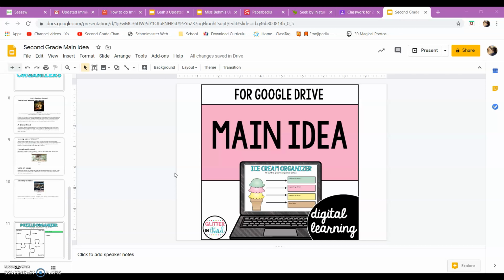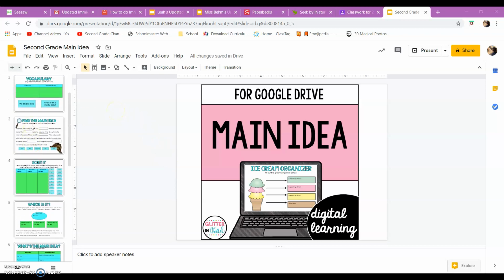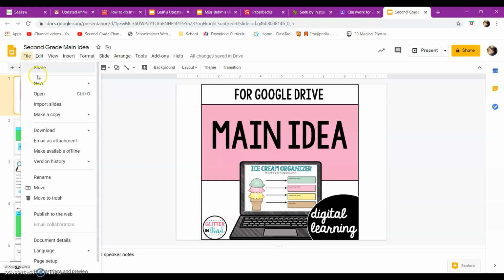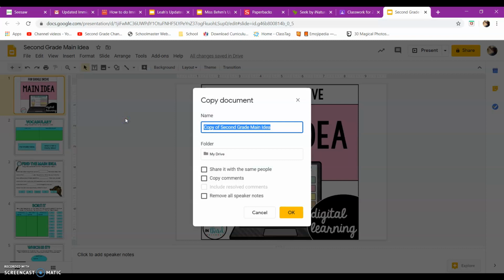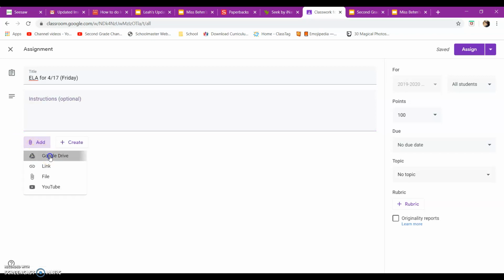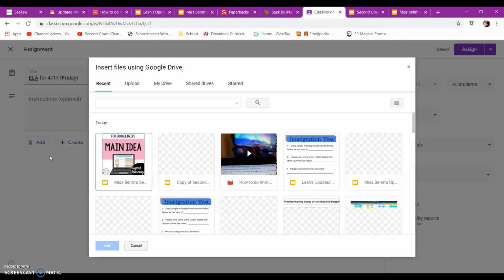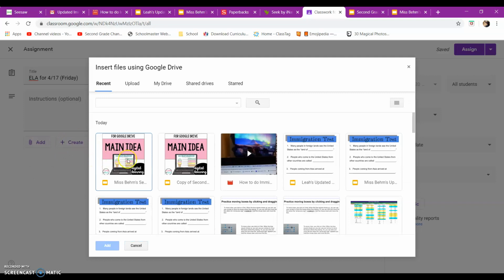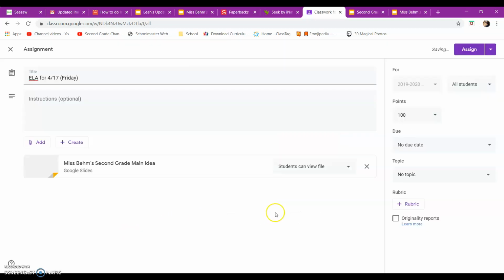How to post the assignment (For teachers)